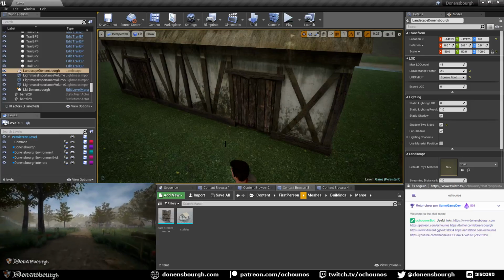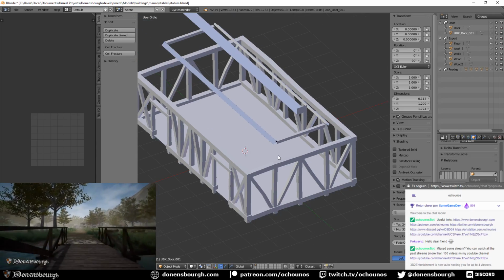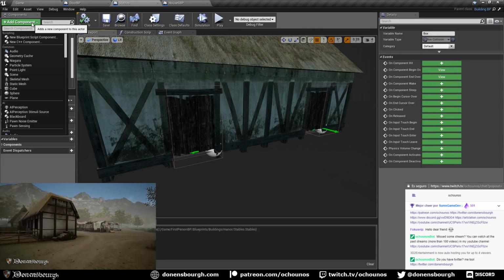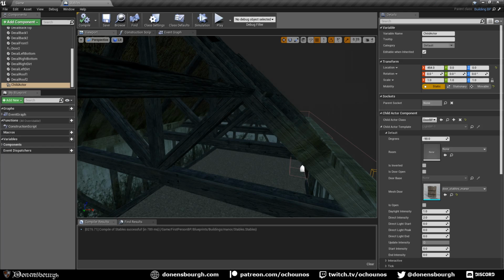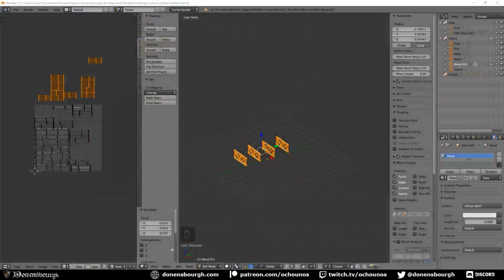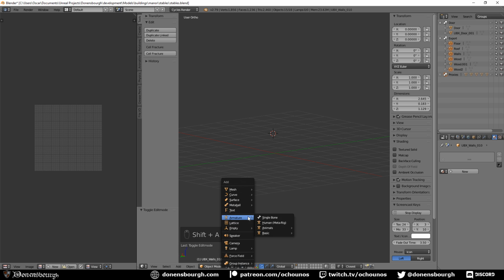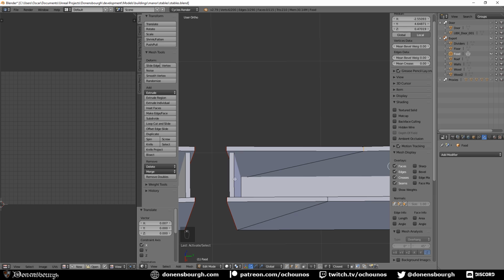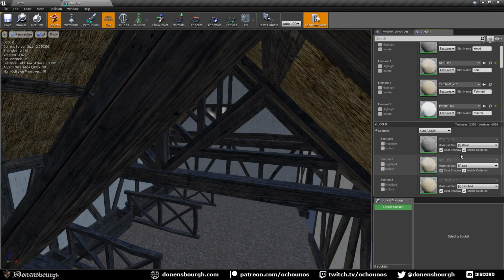Medieval RPG - Devblog #111: Manor stables 4/4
Final work on stables.